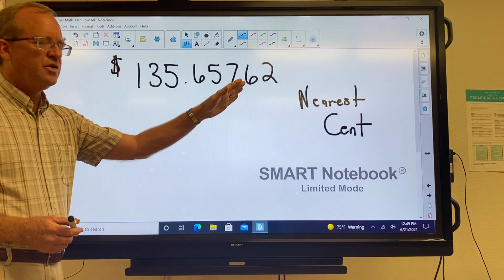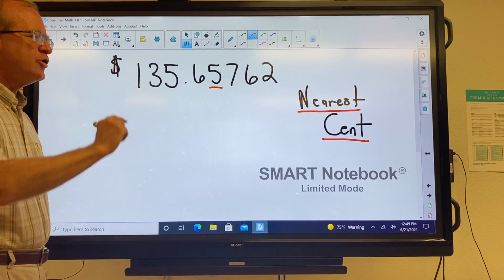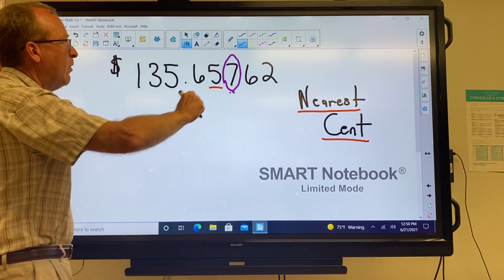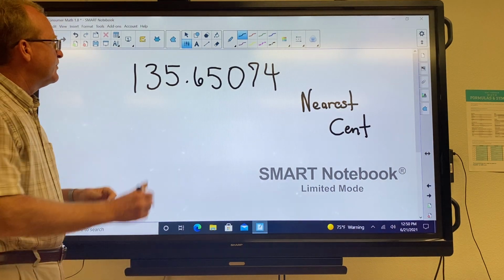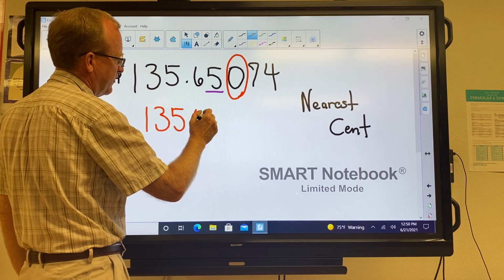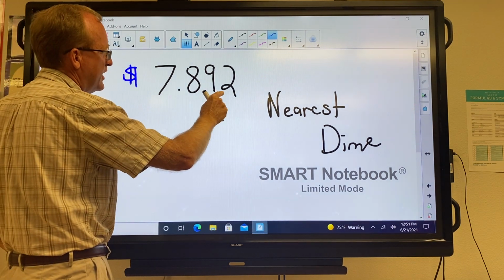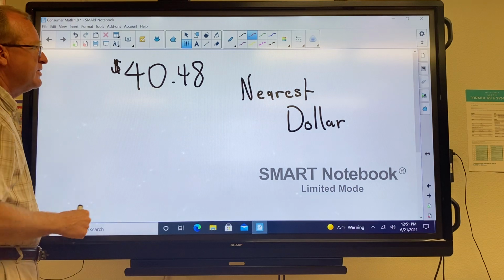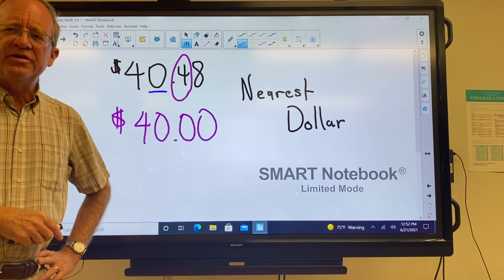Consumer Math 1 8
The key to rounding money.